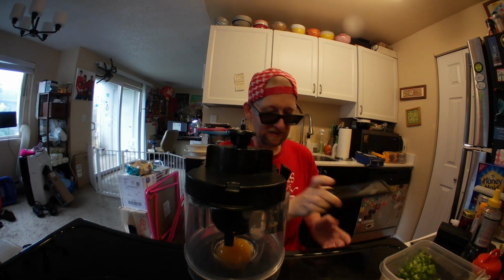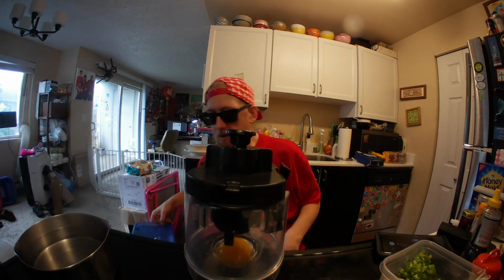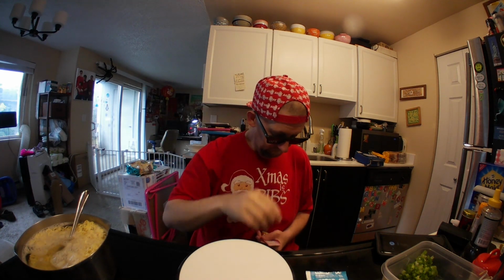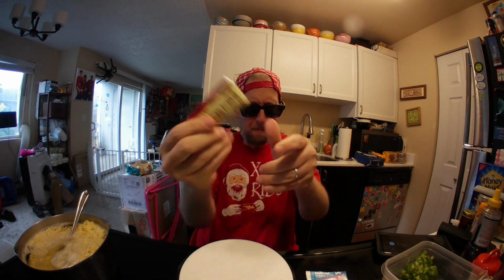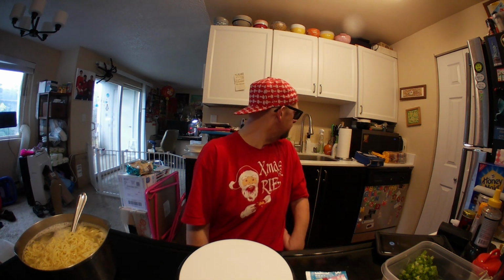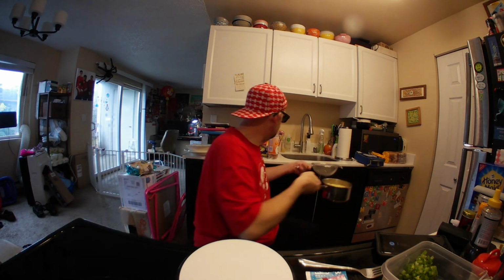Myojo Ippeichan Potato Mayonnaise Yakisoba - Instant Noodle Recipe Time - EP 503